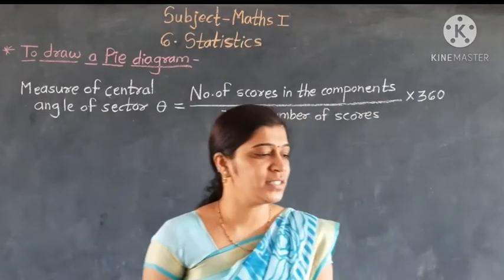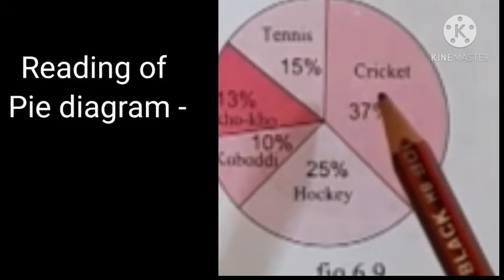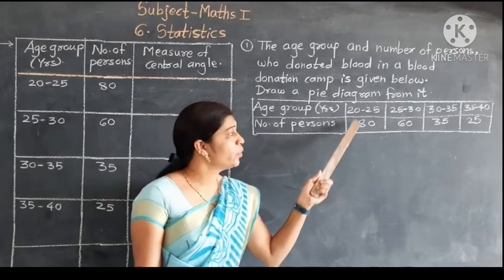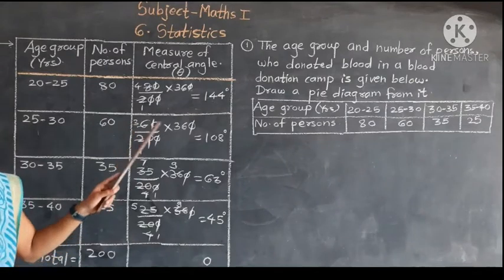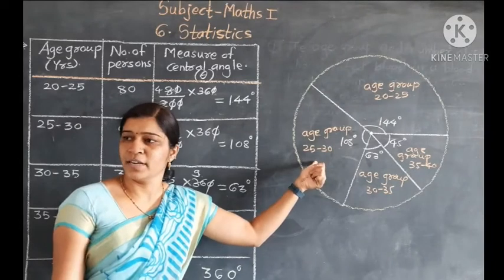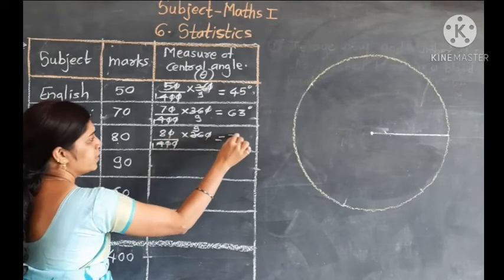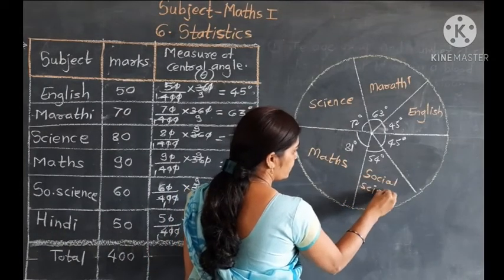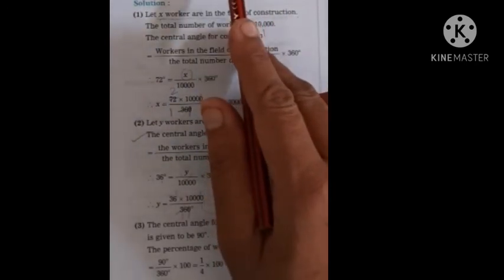Std. -10th, Subject-Maths 1, Topic 6. Statistics, Content-Pie diagram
Std. -10th,
Subject-Maths 1,
Topic 6. Statistics,
Content-Pie diagram,
Created by - Sou.Swati Ingale